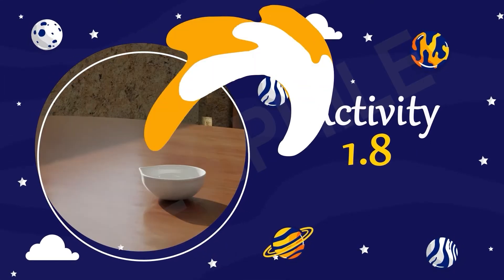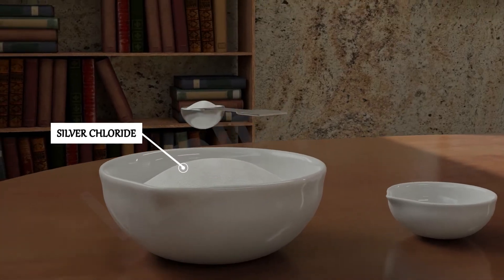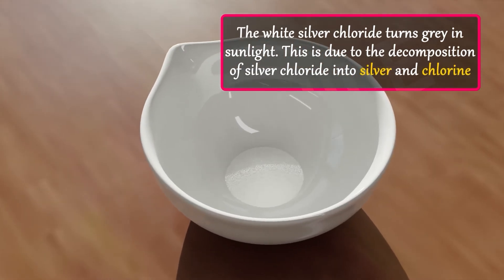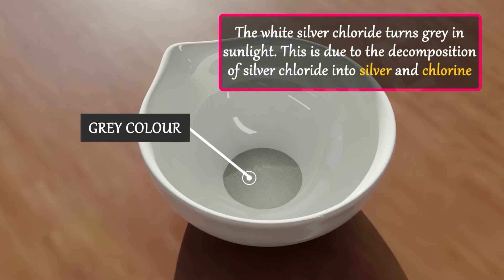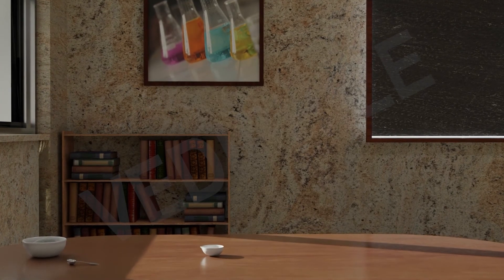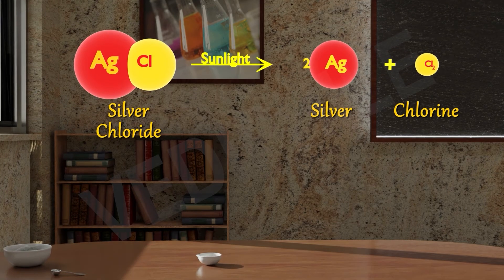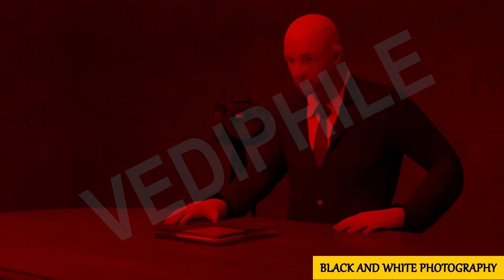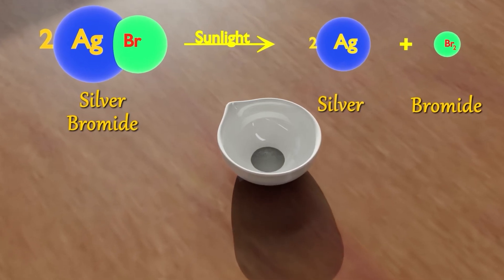"NCERT Science Class 10: Chapter 1 - Part-8 | Chemical Reactions and Equations Activity 1.8 in 3d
🌐 Class 10 NCERT Science Chapter 1 in 3D | Chemical Reactions and Equations Unveiled! 🚀

Dive into the fascinating world of Chemistry with our immersive 3D exploration of Class 10 NCERT Chapter 1 - "Chemical Reactions and Equations." Experience the magic of chemistry in three dimensions as we unravel the secrets of chemical transformations.

🔍 Key Highlights:

3D Exploration: Witness chemical reactions come to life with stunning 3D visuals, enhancing your understanding of the concepts.
Interactive Learning: Engage in hands-on activities designed to deepen your knowledge of chemical equations and reactions.
NCERT Curriculum: Aligned with the Class 10 NCERT syllabus, this video provides a comprehensive understanding of Chapter 1.
🚀 Why 3D?
Immerse yourself in the world of Chemistry like never before! Our 3D approach transforms the learning experience, making it not only informative but also exciting and memorable.

🧪 Chemical Reactions and Equations: Explore the fundamentals of chemical transformations, balancing equations, and understanding the language of chemistry.

Let's make science an extraordinary journey for Class 10 students!

👩‍🔬👨‍🔬 Perfect for Class 10 Learners:
Tailored for Class 10 students, this video serves as an immersive supplement to your textbook, combining fun, curiosity, and educational depth.

🌈 Unlock the World of Chemical Transformations with 3D Science!